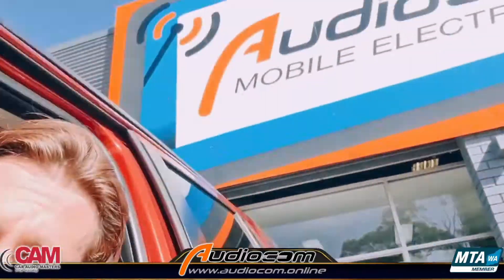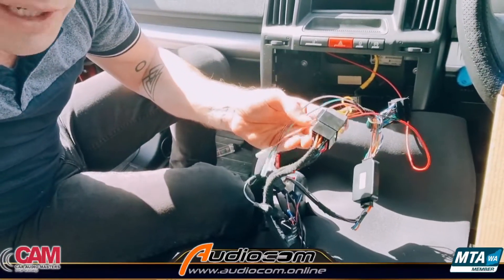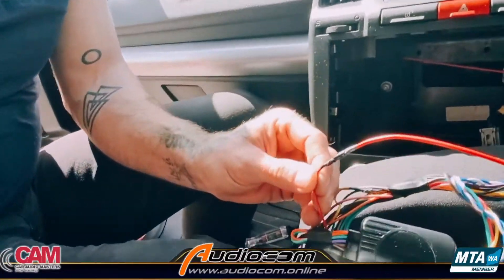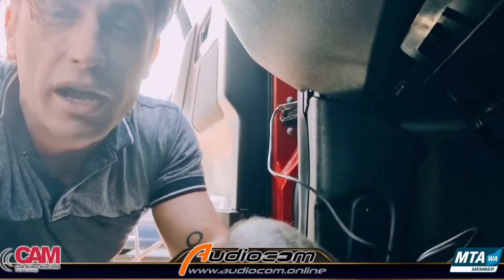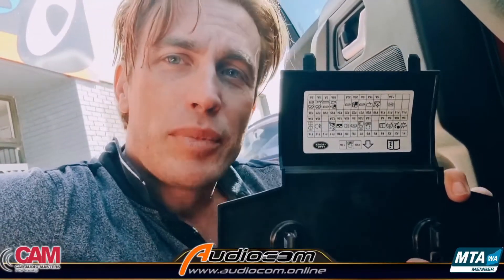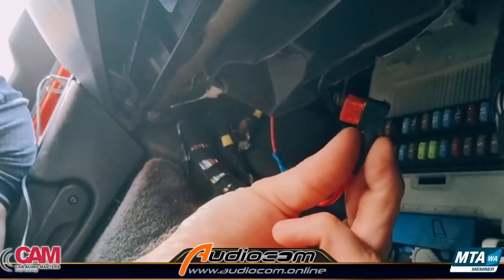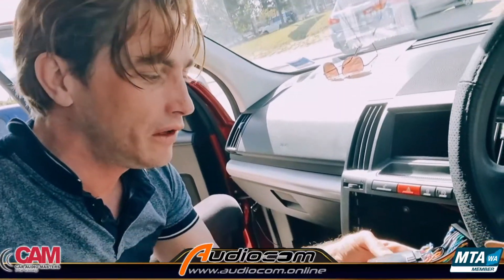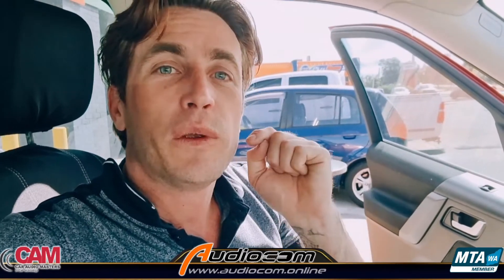'My car has no accessories wire!' How to make an artificial accessory circuit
G'day Australia, I'm Korum E. When installing aftermarket accessories in some vehicles, a switched 'accessories' wire is required. In some vehicles such as this Land Rover Freelander, there isn't one in the regular car stereo harness. This video shows you how to solve this problem!
See if we have a pre-listed package specific to your car
Join us on Instagram for images of installed packs. Tag @universalfuze to be featured
For tips, tricks and tech data, visit our tech data
FOR ASSISTANCE WITH YOUR INSTALLATION OR FOR TECHNICAL ADVICE, VISIT YOUR LOCAL CAR AUDIO MASTERS STORE. WITH OVER 80 LOCATIONS AUSTRALIA-WIDE, THERE'S ONE NEAR YOU!